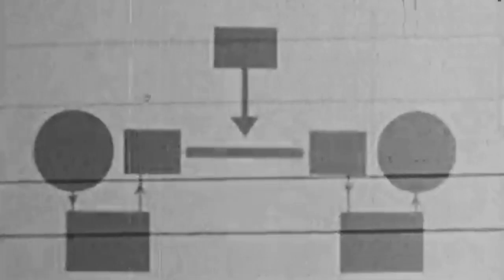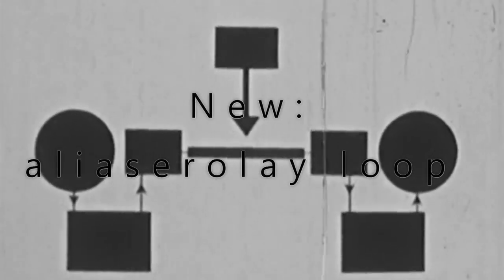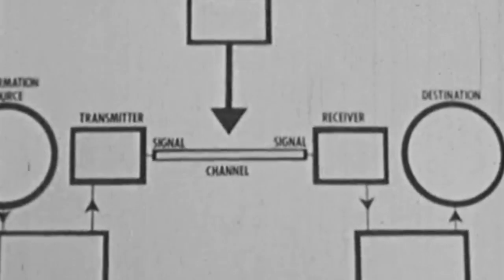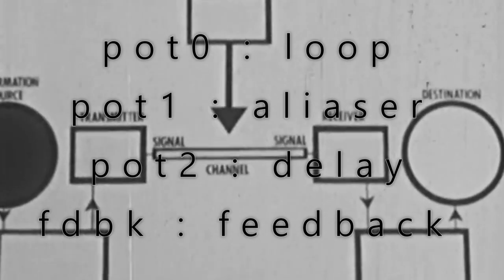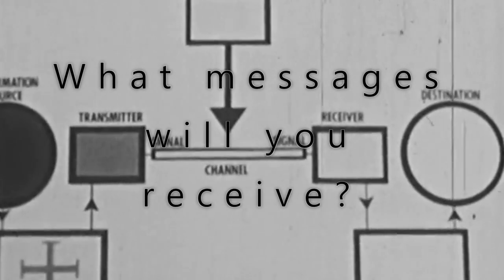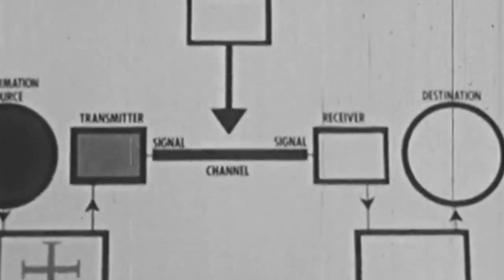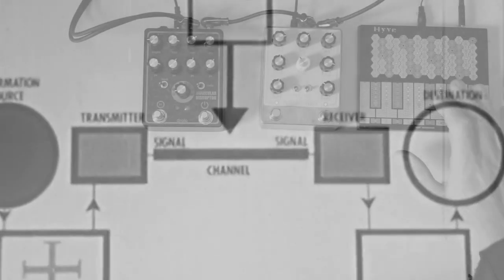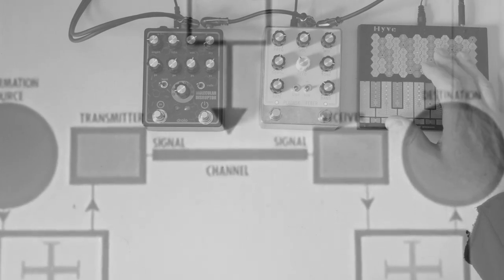sp3ct3rs d3mos presents drolo Molecular Disruptor part1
The Molecular Disruptor has been on my wish list for quite some time now. I am not disappointed to say the least. Glitchy, loopy, granular pedals are pretty much my favorite effects. Absolutely my most played with on a day to day basis. That being said. I have explored 8 of the 16 patches on the chip installed for shipping. I have 8 more to shoot, plus a whole other chip so... There will be 4 demos total spaced out over the year.

So, this is part 1.

---breakdown---

scene 1: chopolay loop
Haunted Labs - Dark Aura
tongue drum

scene 2: aliaserolay loop
Skot Weidmann - Hyve synth
Pladask Elektrisk - Febre

scene 3: glitcholay
Yamaha - HS200
OBNE - Black Fountain V3

scene 4: verbolay pitch
sonic graveyard
CBA - Mood
Life Is Unfair Audio - Pineal Gland dual EXP joystick

scene 5: hold random pitch
Sigil - EXfriend
Lateral Phonics - Seamark

scene 6: verbolay loop
Resonance Circuits - Andromeda

scene 7: reversolay
CBA - Blooper
BDK Woodworking - percussion bow
Hawkeye Picks - fossilized coral pick
Fender - Strat

scene 8: pitcholay loop
Landscape FM - Stereo Field
Home Noise Effects - Black Lodge